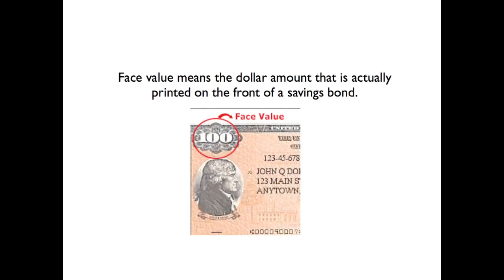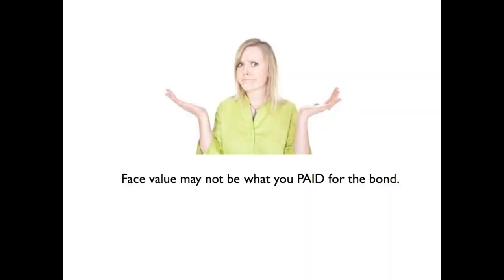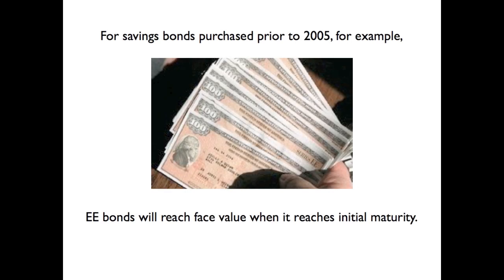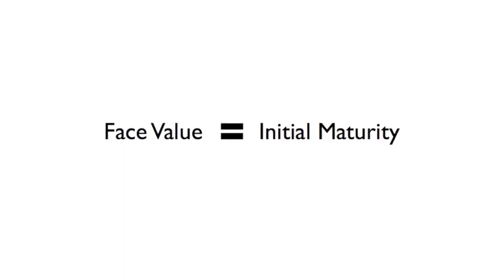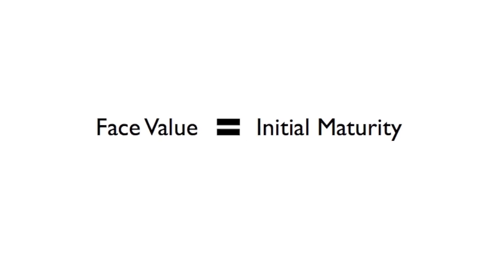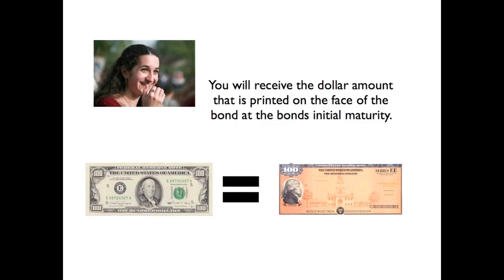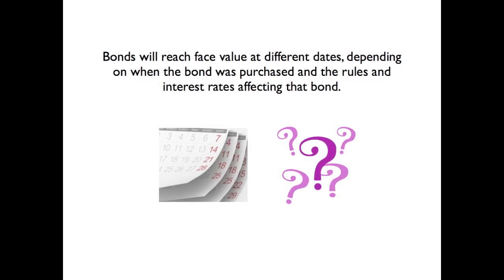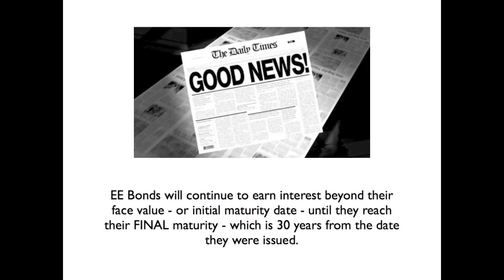What is Face Value?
The meaning of Face Value on a savings bond. Learn more about your US Savings Bonds,